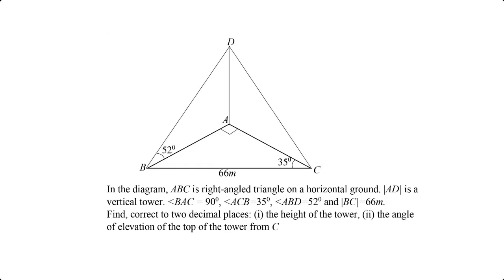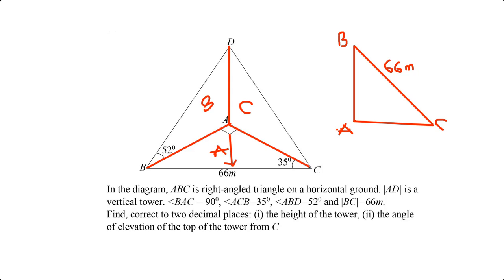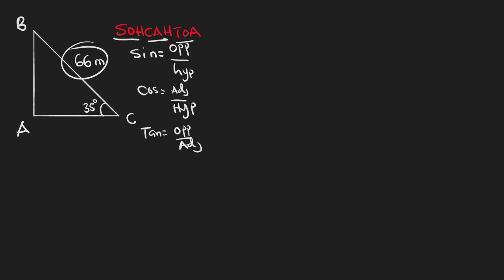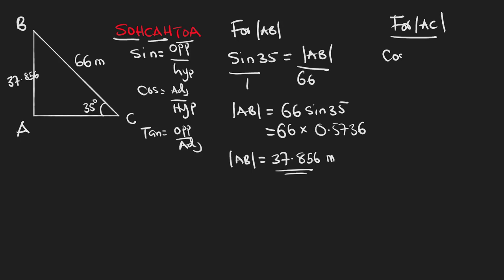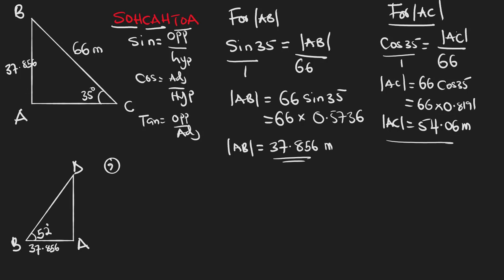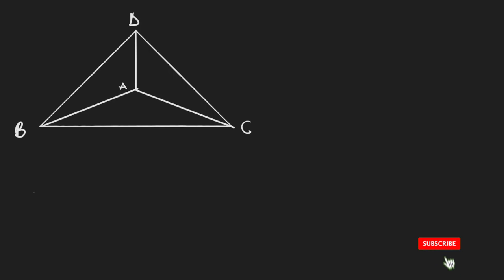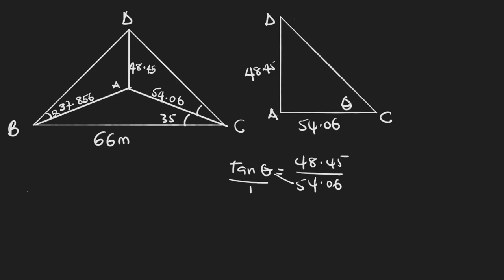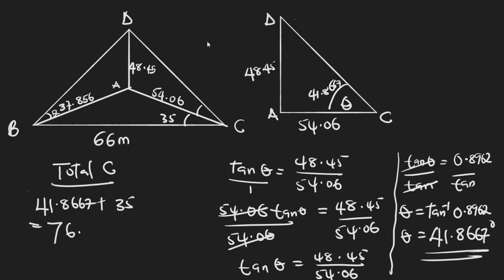Trigonometrical Ratio - Application(From WAEC 2019)